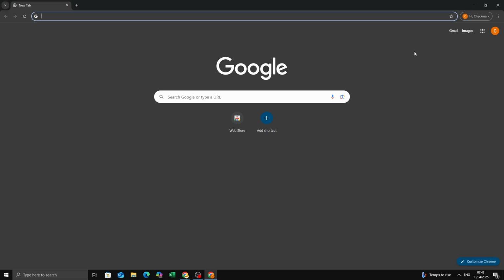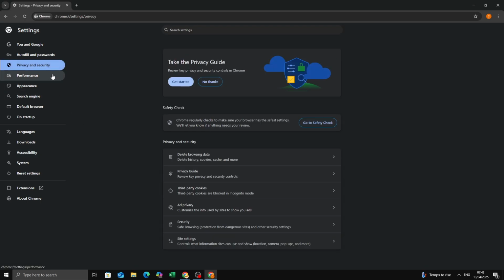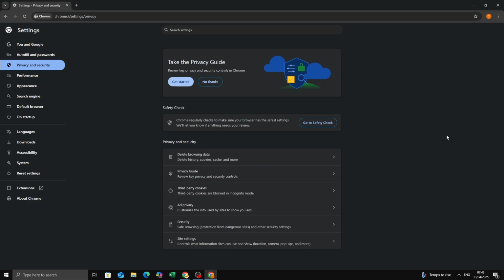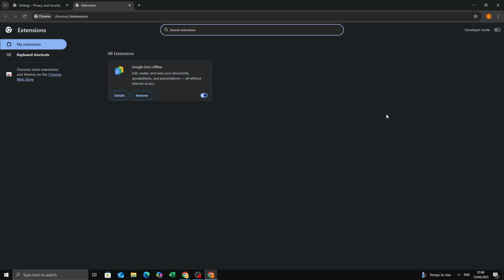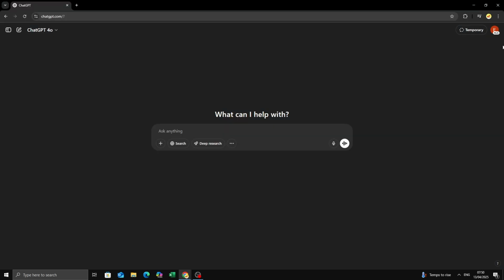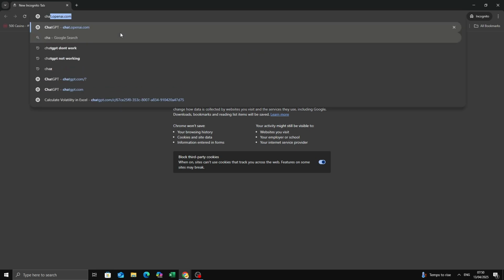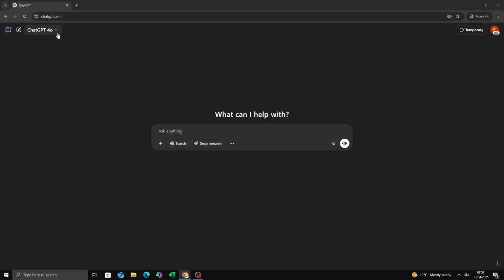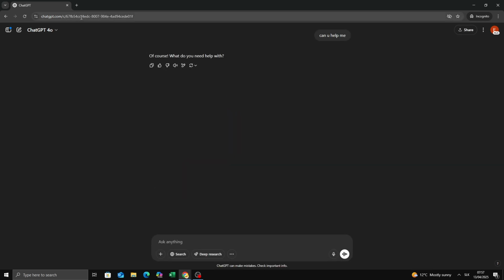How To Fix ChatGPT Not Working Or Loading Error FAST! 2026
📝 Is ChatGPT not responding, loading, or showing errors? You're not alone. In this video, I’ll show you exactly how to fix ChatGPT when it’s not working — whether it’s stuck, unresponsive, or certain features like profile switching or model selection won’t work.

0:00 - 0:24 - ChatGPT Not Working
0:24 - 0:48 - Step 1: Clear your browser cache
0:48 - 1:04 - Step 2: Disable Chrome extensions
1:04 - 1:32 - Step 3: Try using Incognito Mode
1:32 - 1:52 - Step 4: Turn off your VPN

✅This quick fix worked for me — and it can work for you too.